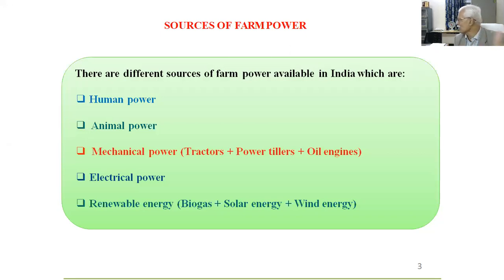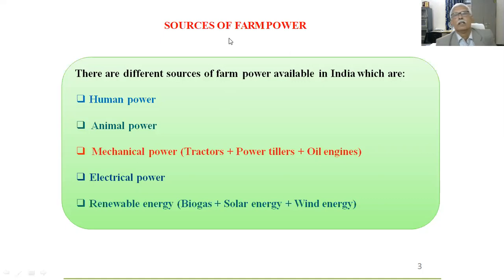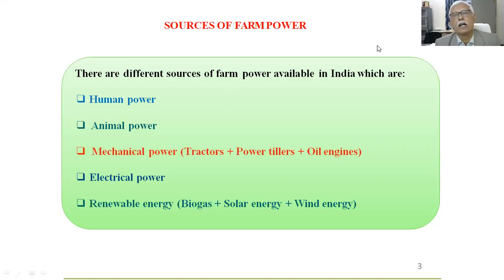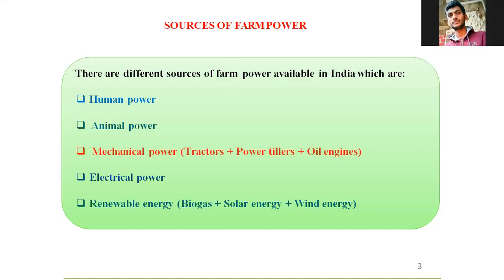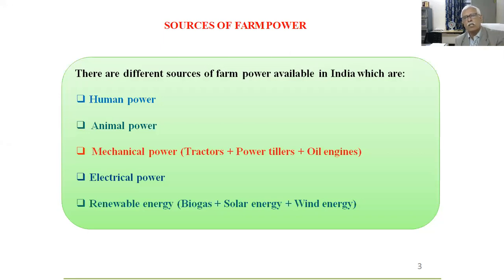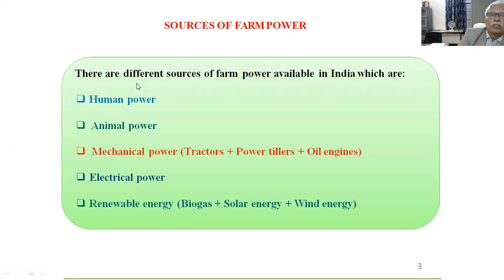Farm Machinery and Power KKU BSAG 2305 FMP Lecture no.1|FMP L1| Agriculture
B.Sc Agriculture 3rd Sem Farm Machinery and Power First class